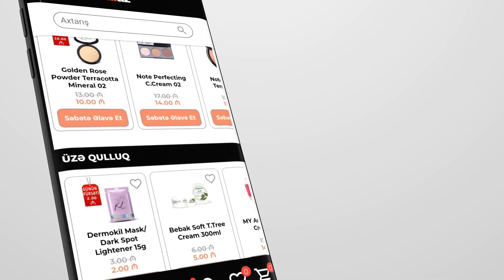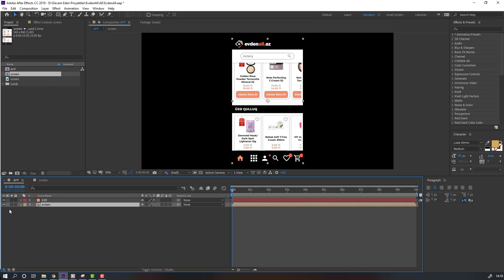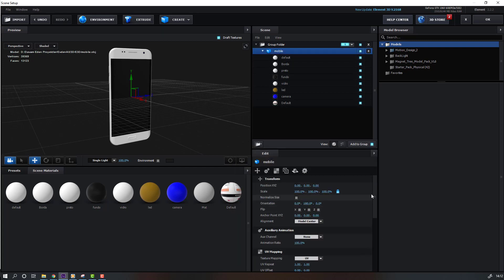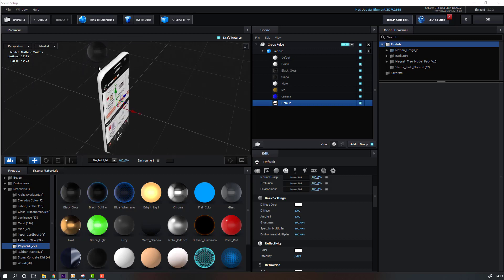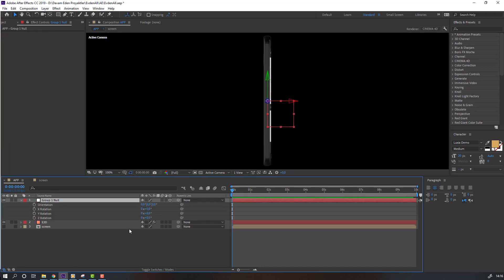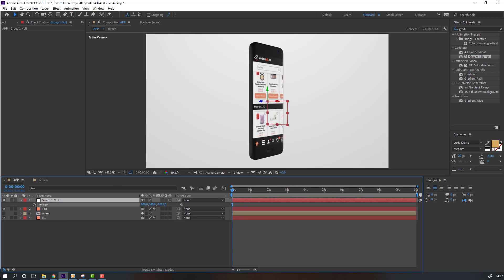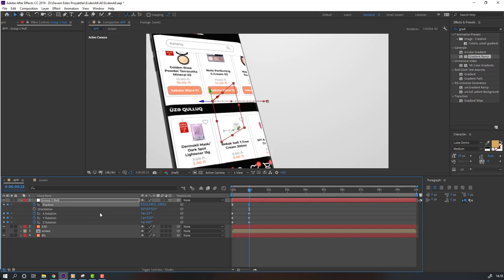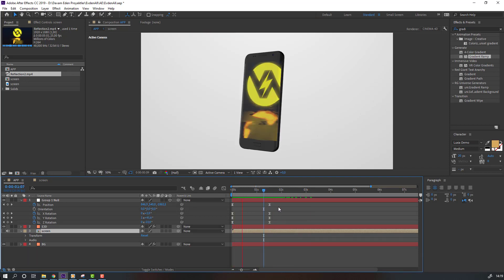3D Mobile App Animation in Element 3D After Effects Tutorial